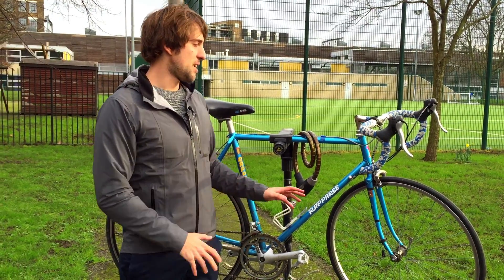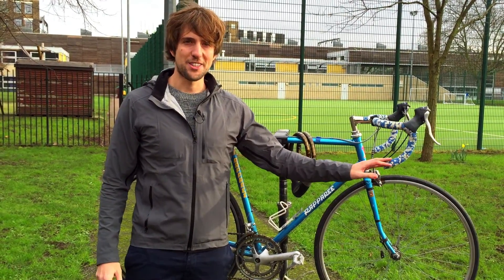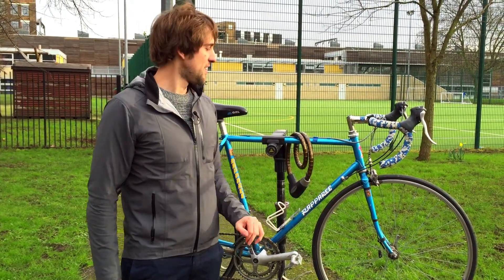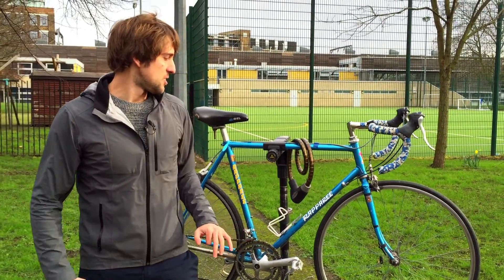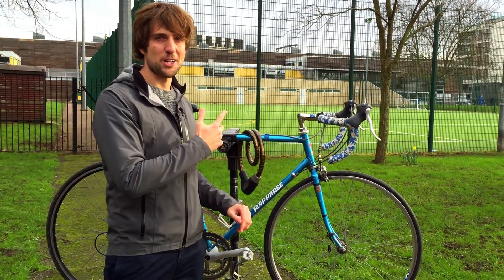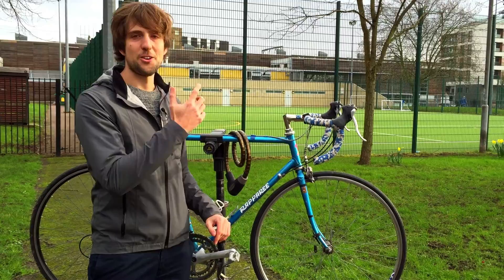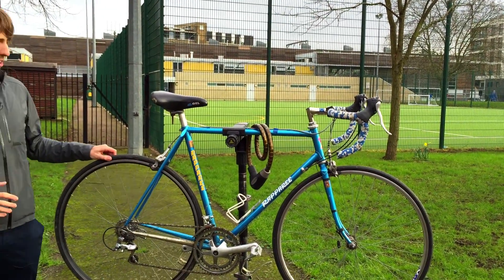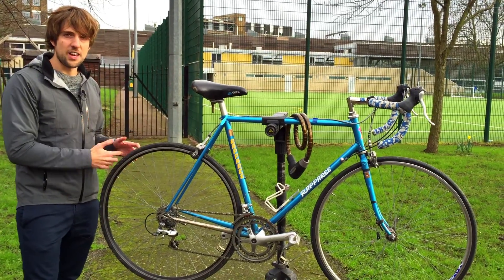Restoring a second hand bike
This beautiful bike was top of range when it was first sold. Many happy rides later, it's in need of a few upgrades to once again be a handy every day bike for riding around London and on longer routes. We decided to visit Lunar Cycles in Kentish Town to get new tyres installed, new mudguards, brake pads, brake cables, new bar tape, as well as to remove some of the rust and cut off the lock which we've lost the key for. We give a breakdown of some of the typical costs associated with such an upgrade.